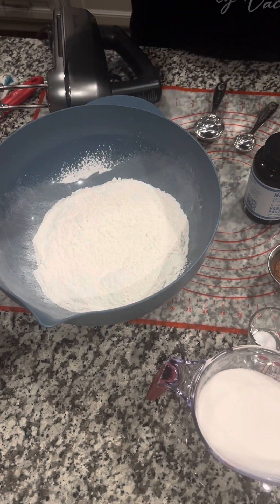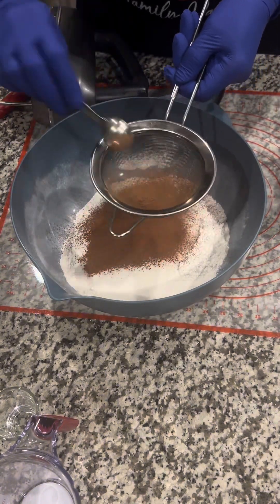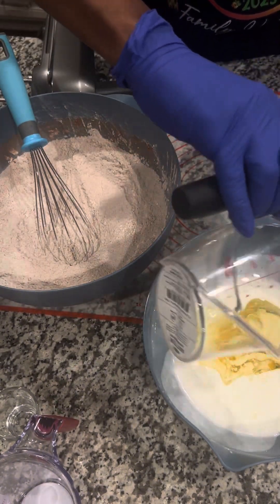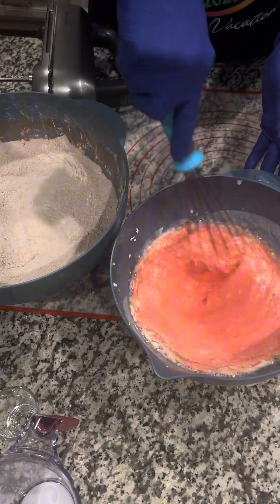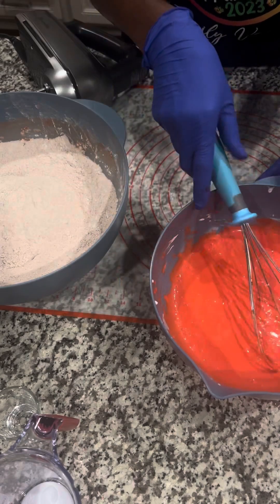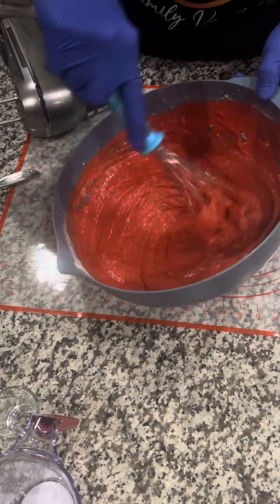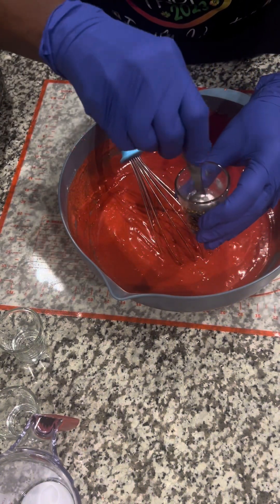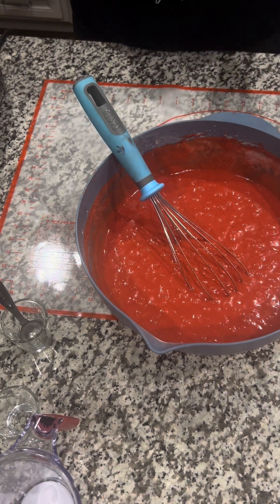Red Velvet Cake